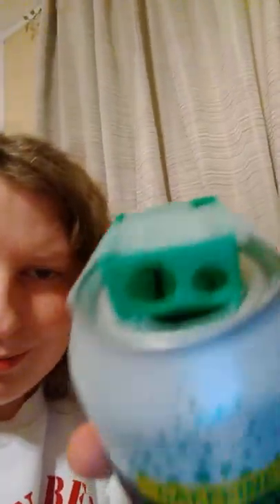MY CRAZY INVENTION?!?!?! 😂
DIY Projects DIYProjects Just a silly video I wanted to make. I made this can pencil sharpener and I wanted to share my silly invention. Watch the video to find out more!